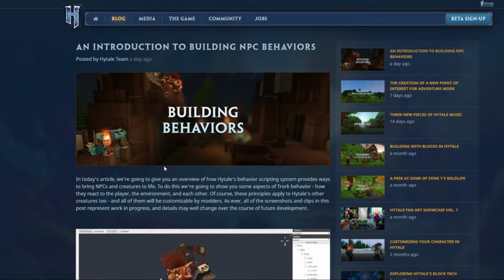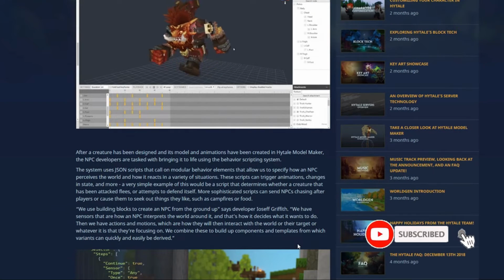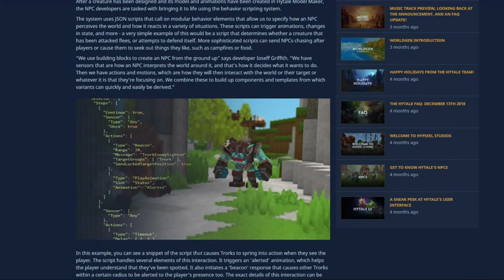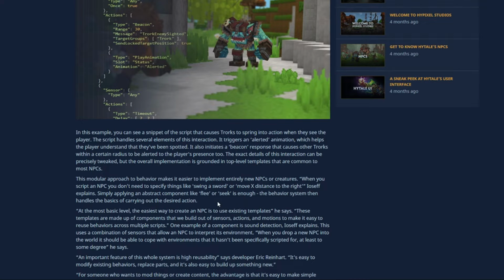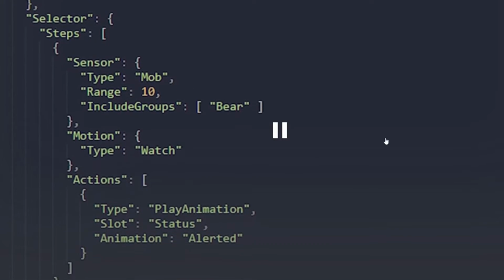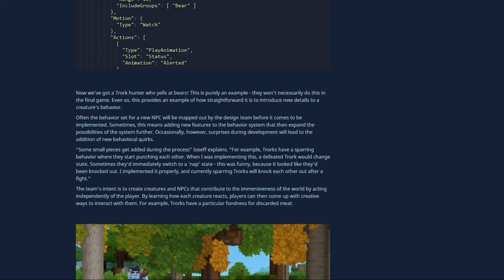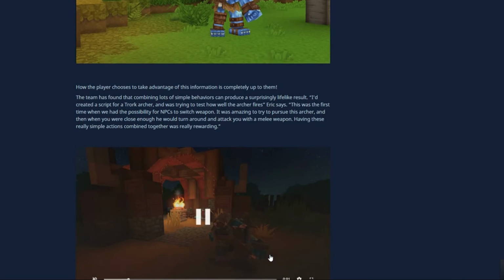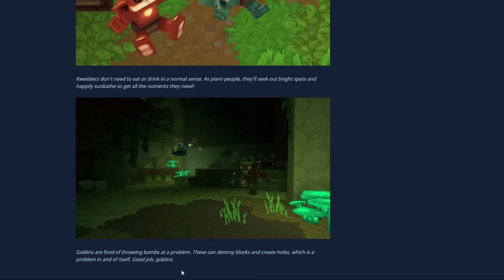HYTALE - CREATURE BEHAVIOR AND NEW INFO - New blog post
Overview of the newest Hytale blog post about NPC behavior in Hytale